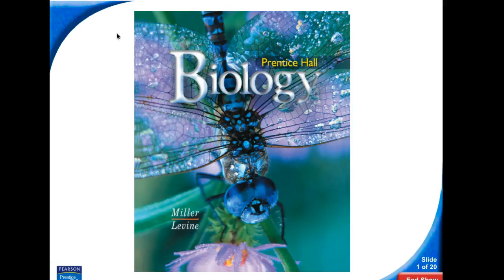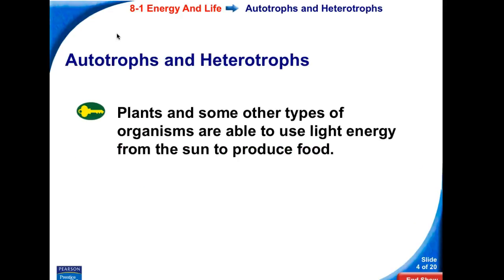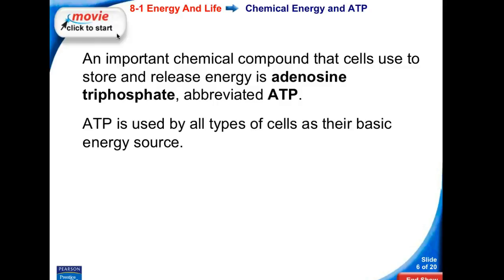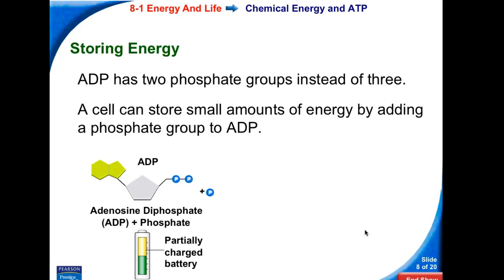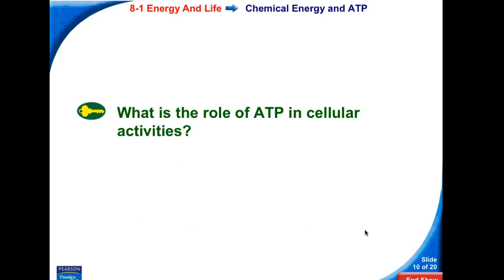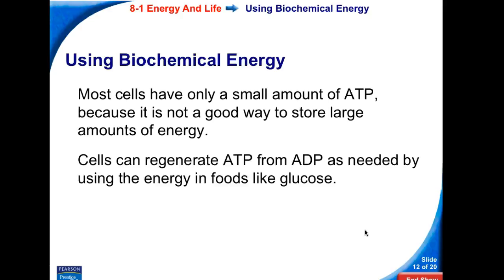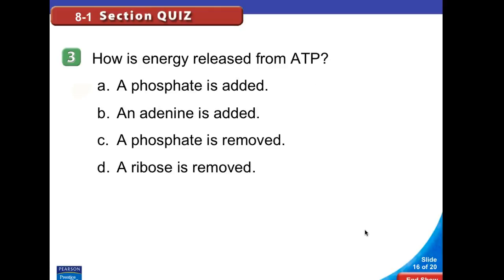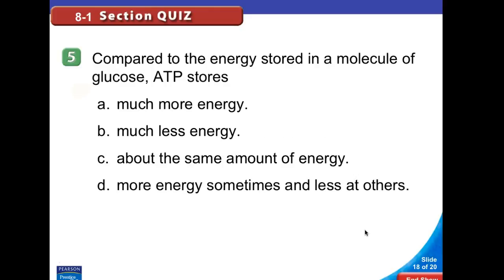Biology Section 8.1 Photosynthesis